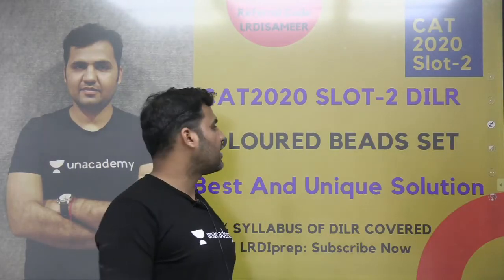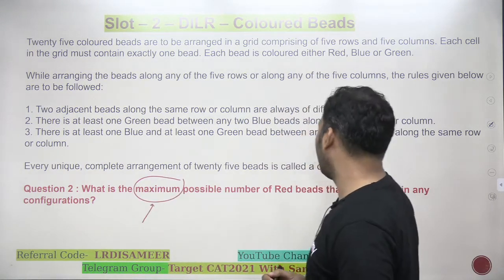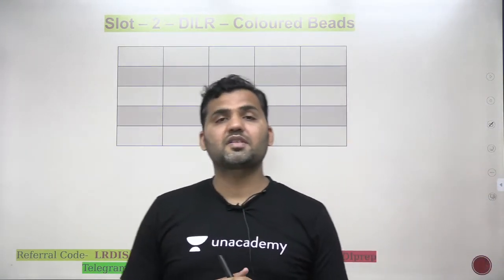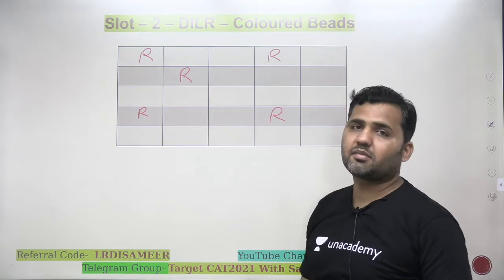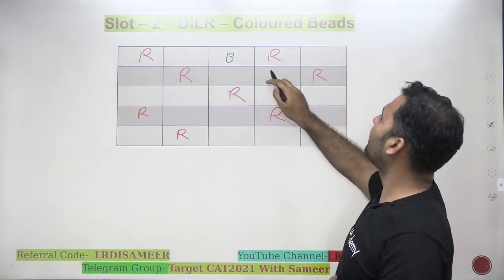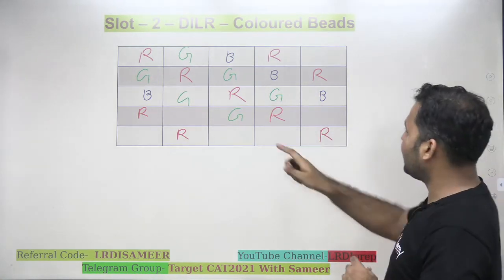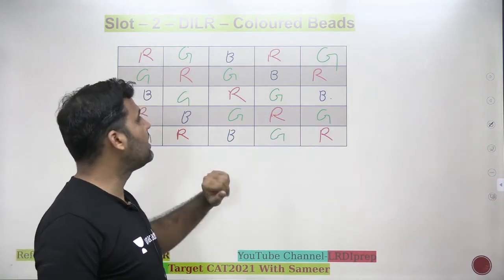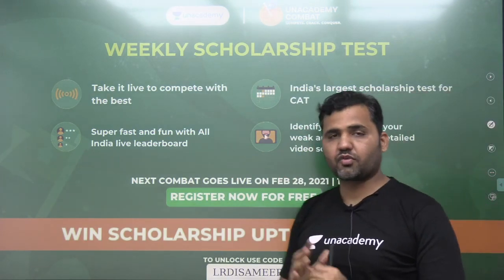CAT 2020 LRDI | Slot-2 | Coloured Beads | Smart Approach Of Solving LR | Question No 2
🔴 On LRDIprep You Will get :
🔴 Visit Sameer Sardana Educator's Profile Link On Unacademy For 1000+ Free Special Classes. Use Code LRDISAMEER To Access these 1000+ Free Special Classes